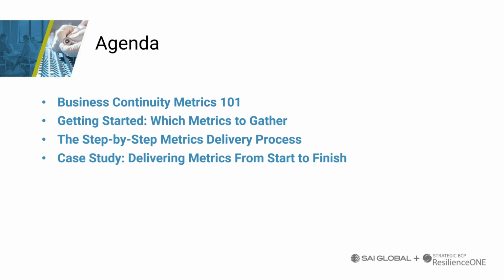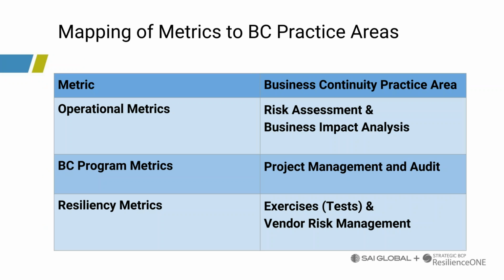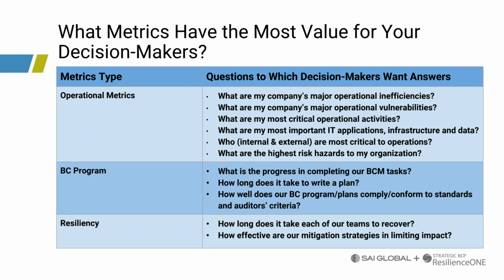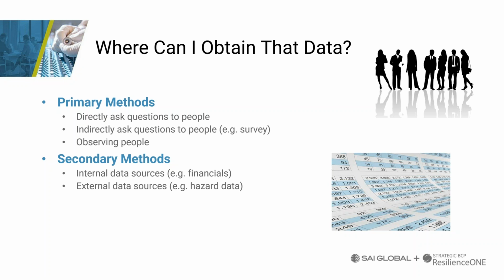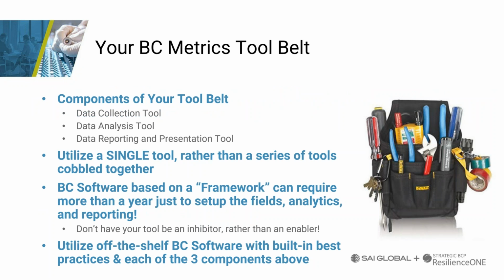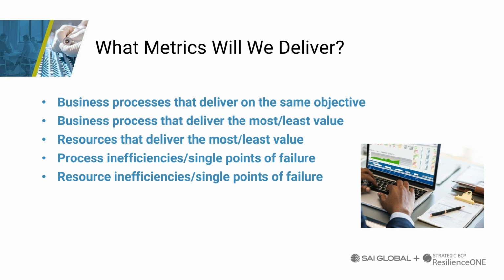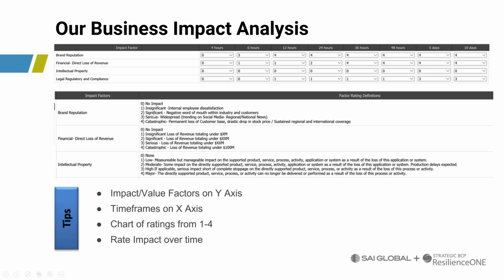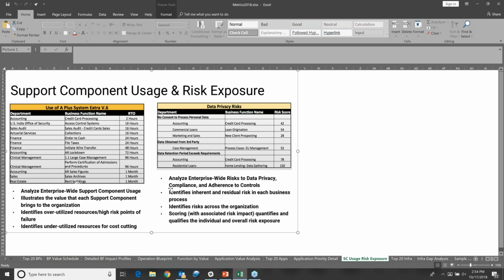BC Metrics that Count Collect, Report and Present the Value Behind your BC Program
If you are constantly seeking more executive buy-in for your BC program and have difficulty presenting your true effectiveness, join Strategic BCP and fellow business continuity veterans on October 17, 2017 as we reveal metrics that will “wow” your executives, strengthen your risk management skills and increase your value to your organization.

This webinar is designed to take you from data collection through delivery. We’ll even go a step further to share metrics that our colleagues have used to extend the value their programs bring to their organizations that reach beyond the traditional BC agenda.